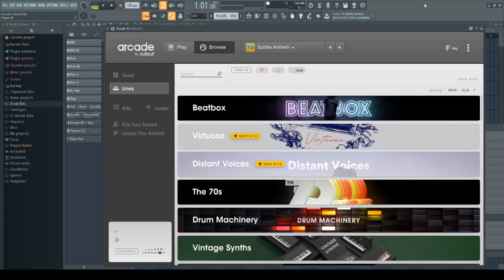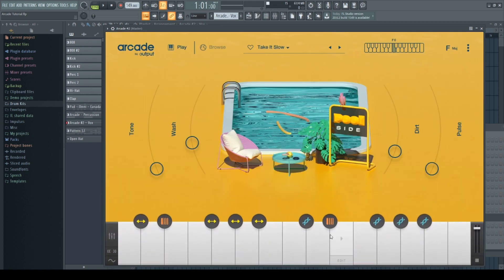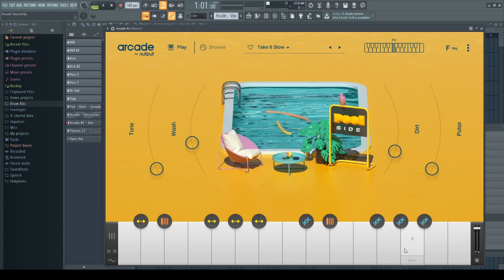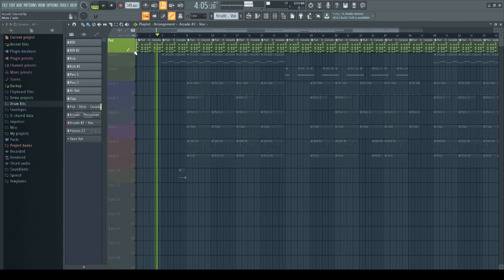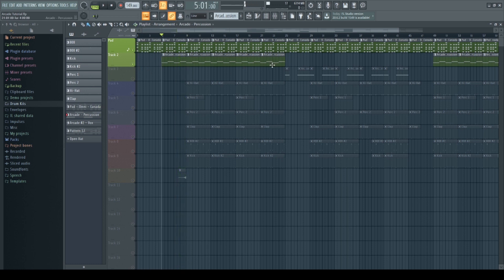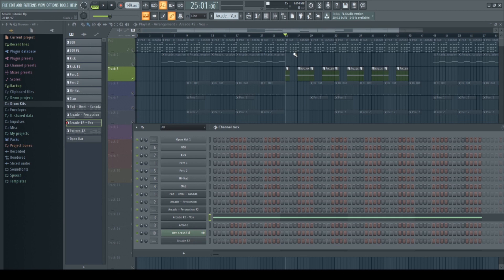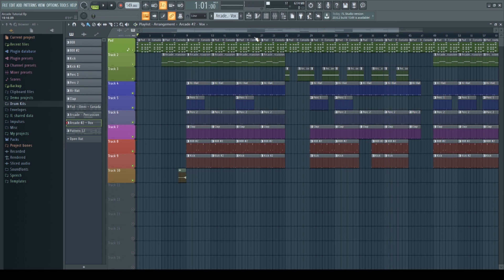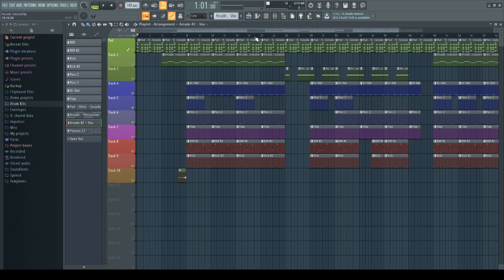HOW TO USE ARCADE IN FL STUDIO (2021)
HOW TO USE ARCADE IN FL STUDIO